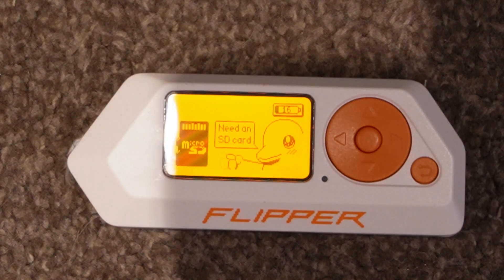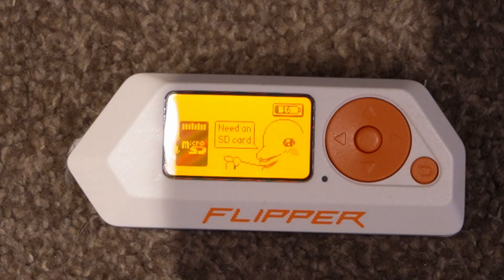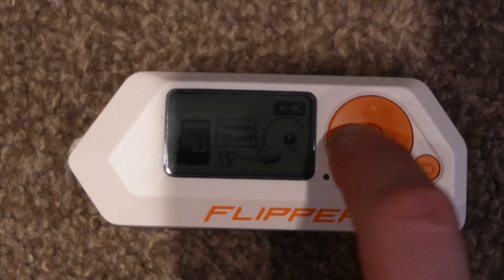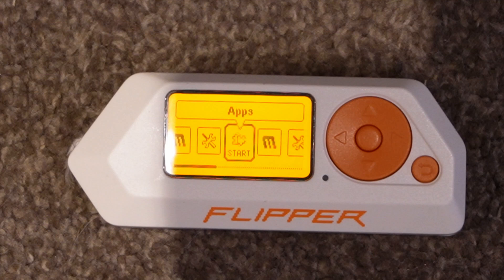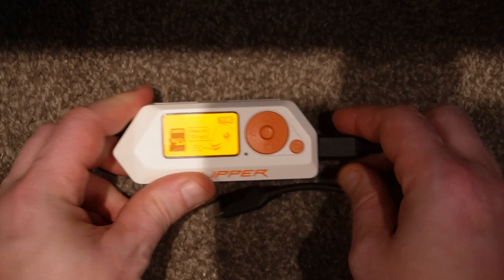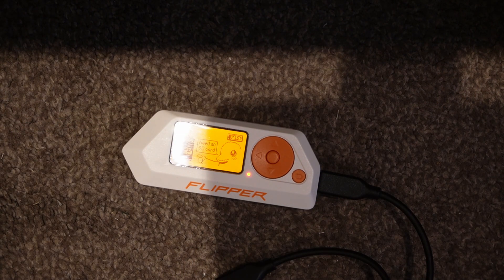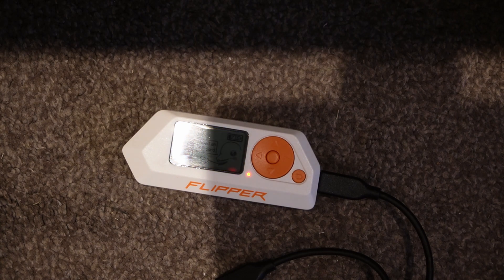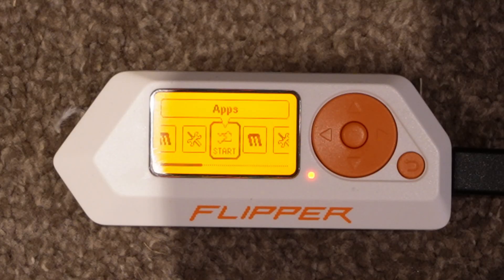Flipper Zero Completely Dead No Power Fix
After not using my Flipper for ages it would not appear to charge and was completely dead. This is what worked for me.